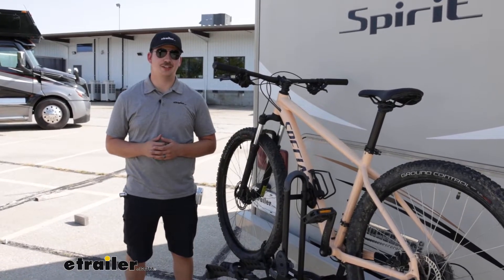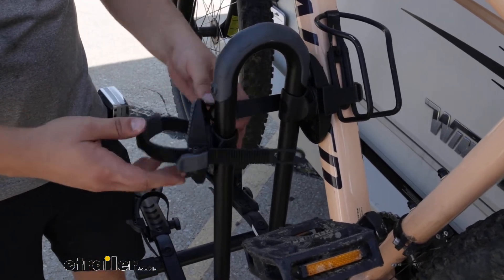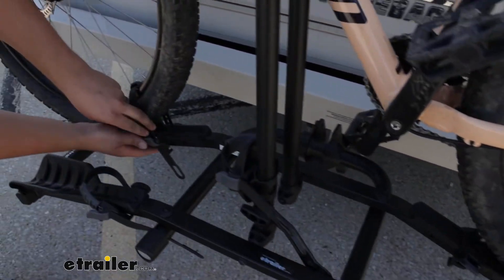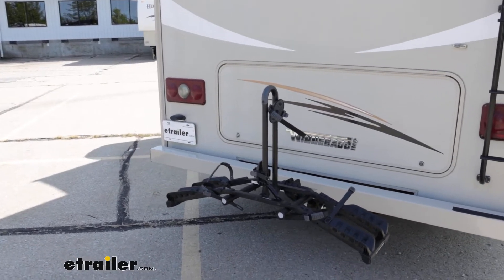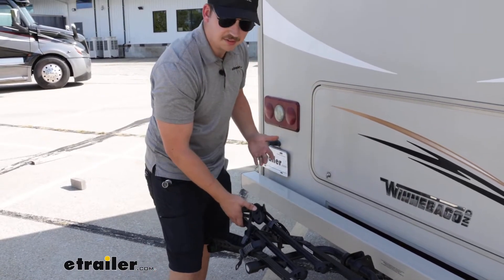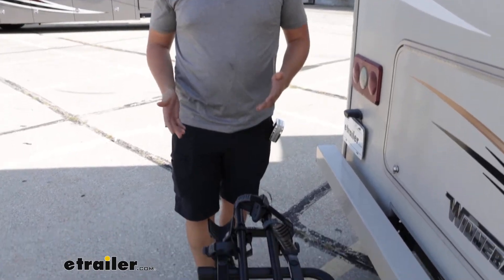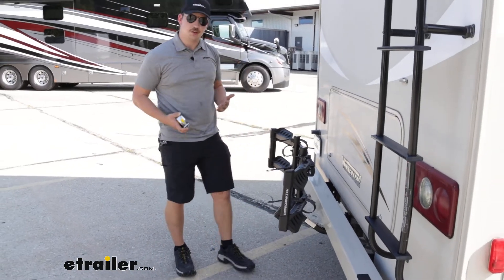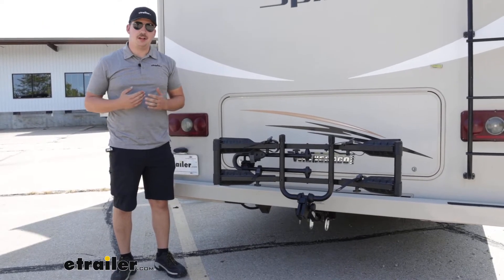Fit Test: Hollywood Racks Destination Bike Rack for 2 Bikes on a 2016 Winnebago Spirit Motorhome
Hi, everyone. Aiden here with etrailer.com. Today, we're taking a look at the Hollywood Racks Destination 2 bike rack, here on our 2016 Winnebago Spirit motorhome. Now, this is a platform style bike rack, holding the bike in these trays and primarily by the frame, with this frame clamp right here. Because it makes frame contact, we do wanna avoid our carbon frame bikes. But with the way this clamp actually rotates 360 degrees, can slide up and down, we do have the freedom to use alternative frame bikes on here worry-free, as opposed to the hook-style of frame contact.

Now, it does have a 35 pound weight capacity per bike, so just stay within those limits and you should be all good. It is motorhome approved, which is great. You wanna make sure your bike rack is built to spec and tested for that use, and this one is. Now you don't have any sort of tilting away features so we can't get to this compartment back here with the bikes loaded. But we can get the bike unloaded to do that.

Basically, we'll start with our wheel straps. We've got gray buttons right here that we can push in, and release the ratcheting straps. We'll do that for either wheel. These are just our secondary points of contact keeping things nice and secure. And then with one hand on the bike, we can do the same thing for our clamp up top.

It's just held in with that strap. It is a little tricky to do because you have to hold onto the bike while you do this, but definitely doable. We can kind of just swing that out of the way and then grab the bike and lift it up and over that mast. Luckily that's not a super big center mass, so it is a little bit easier to work around, compared to some other options out there, but it is still kind of in the way. There are other options out there, like the Saris SuperClamp HD, where you don't have to worry about that, though.

And then I like to replace all of these straps, except for one, which you'll see why later. I can actually, from this point, fold this mass down. We'll loosen up this hand knob right here enough to swing this plate out of the way. And then we can just fold the mast down. And I like to use one of those straps to actually just strap it down. This will keep it from popping up on us because there's no lock otherwise. So then it's nice and secure. From here, if we need access to our basement compartment, we can get it. And I like to take some time to get some measurements. We'll start off with our ground clearance. You can see we kind of have a reverse U shape here, giving us 21 inches of ground clearance at the back end. Which should be plenty for our motorhome, here. And then for distance added to the back, it is gonna stick out about 24 inches. That does stick out a fair bit. So you just wanna keep that in mind when you are driving around and parking. But, when the bikes are unloaded, if we wanna leave it in the hitch, we can. Or you can just come to this hand knob here, pull the clip out on the other side. Our clip has gone missing after being down in the shop for a while, and we can fold it upright, and just realign those holes, and install that threaded pin. The threaded pin kind of acts like an anti-rattle device and stabilizes that pivot point. So it keeps everything really secure. And then with it folded up like this, it'll take up a lot less room. Only sticking out about 10 and a half inches. So, it's a lot more manageable. Down here at the hitch, we can see it's working with our two inch by two inch receiver tube, but it will also work with an inch and a quarter, if we remove that adapter sleeve. So, if we have a vehicle at home we want to use this on, aside from our motorhome, we can. And it comes with a locking anti-rattle bolt, keeping things locked up and secure in the hitch. And overall, if you're looking for a pretty entry level bike rack that will work well with your motorhome here, the Destination's a great option. It's gonna fit with a wide variety of bikes and be pretty secure on the road.